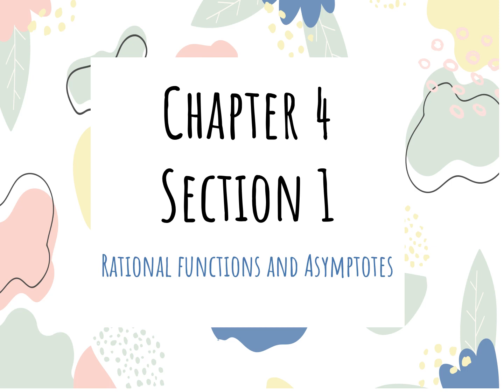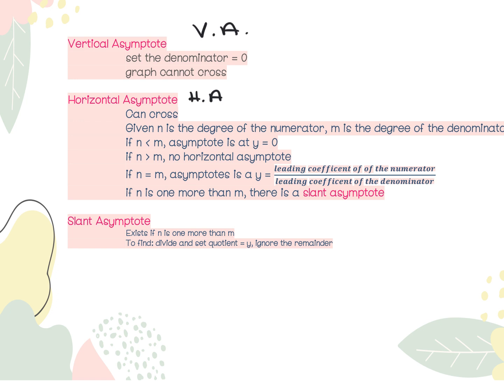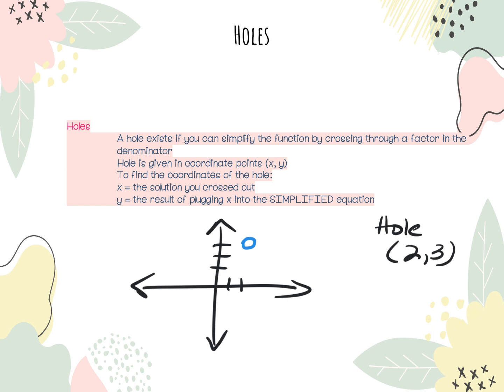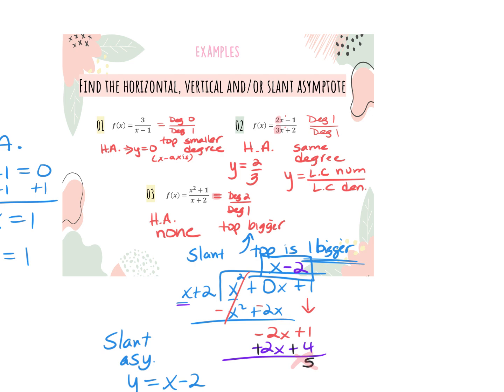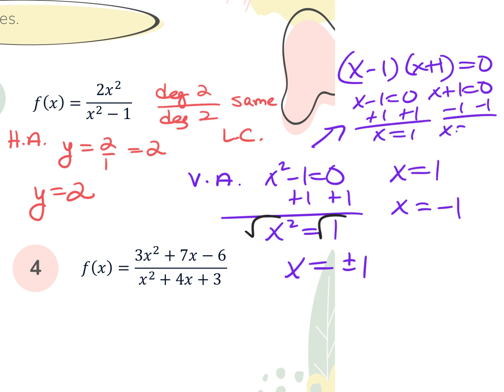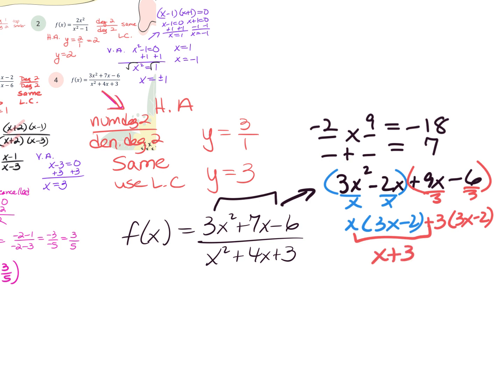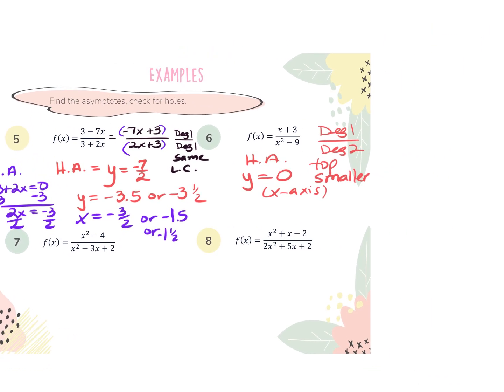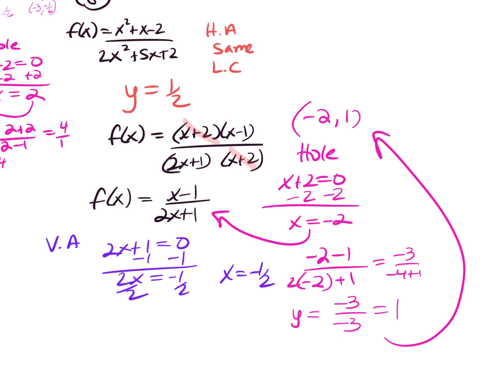1.8.24 4.1 Rational Functions and Asymptotes